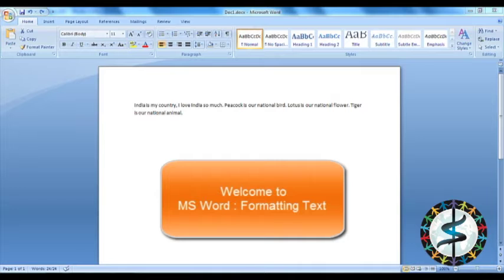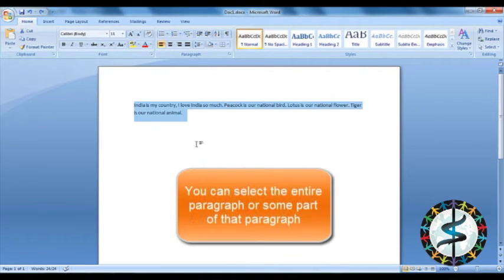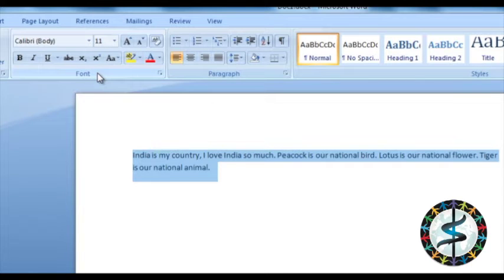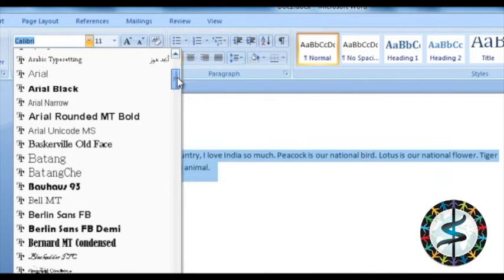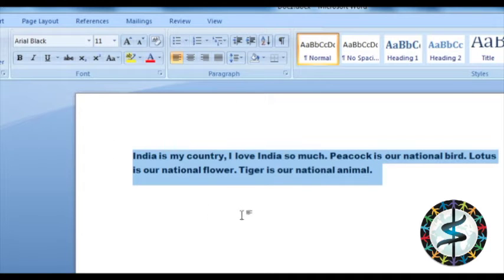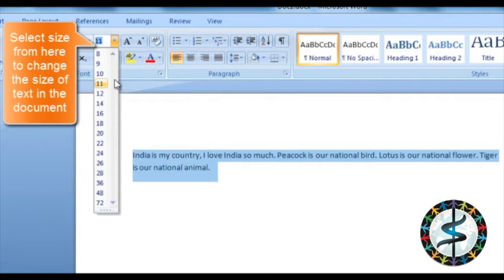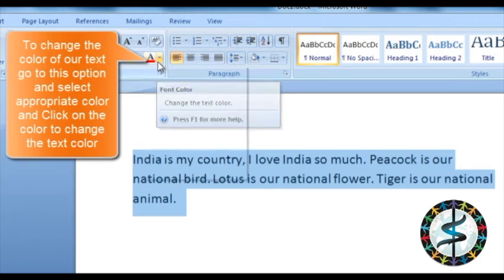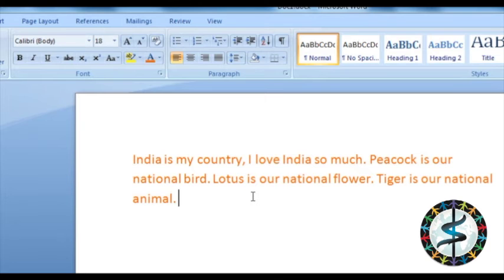Microsoft Word | Part - 4 | Formatting Text-1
In this lesson you will learn how to format text in Microsoft Word.